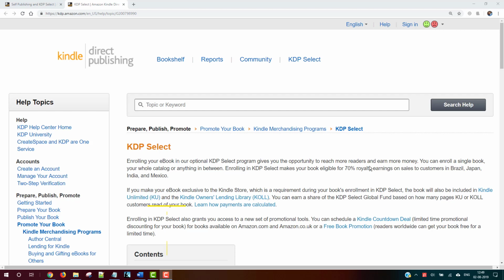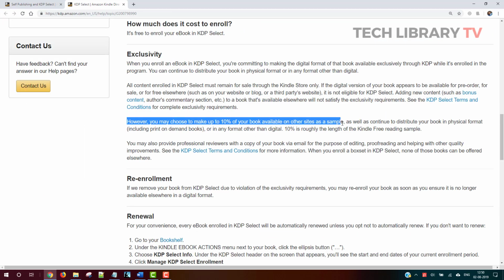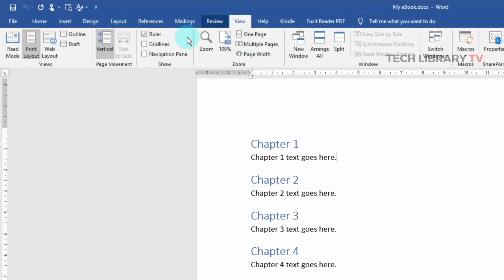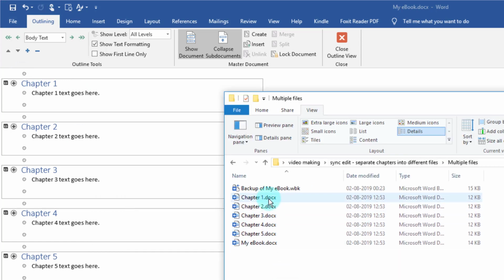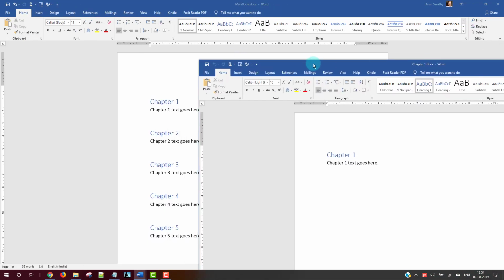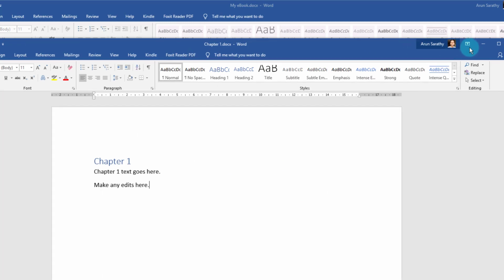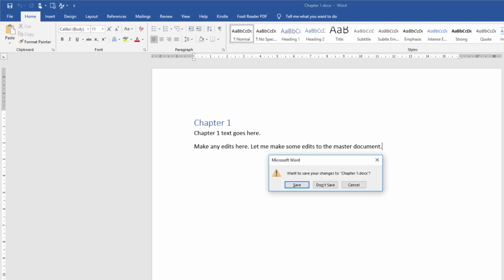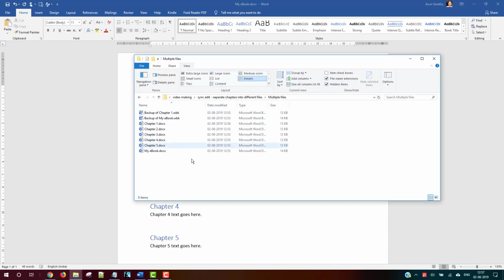How to Split Word Document into Separate Chapter Files (Word Documents)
In this video, we'll learn how to separate a Word document into separate chapters using the Outline view method. Please watch this video till the end to learn and master this technique as it involves some pitfalls in between if not done correctly.

Tools I use:
Portable Hard disk for backup